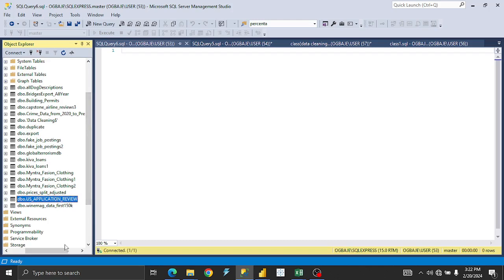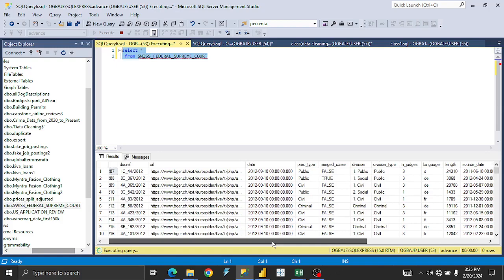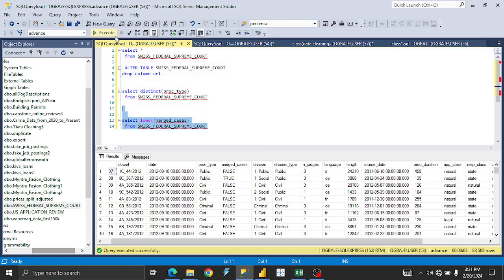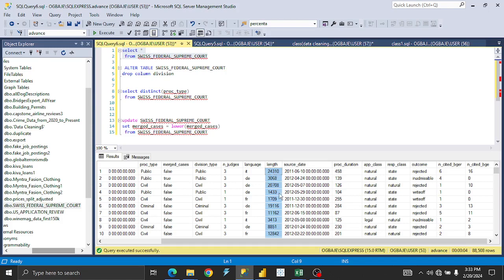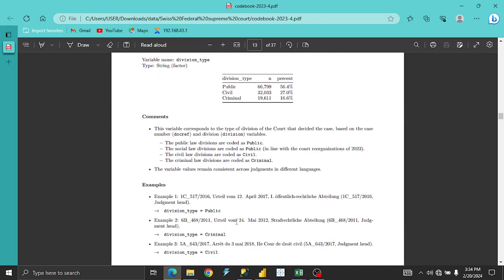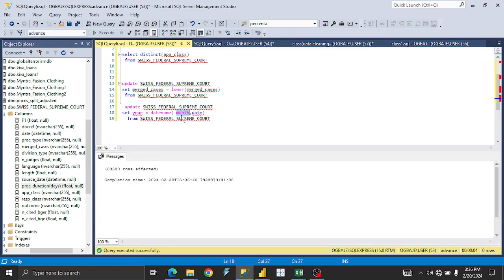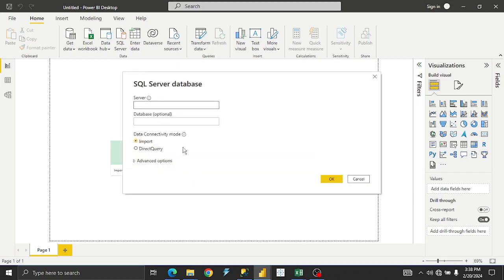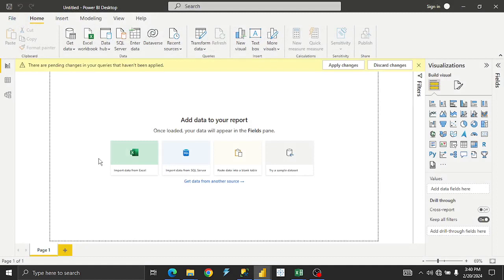Data Analysis project 1 (sql and power bi)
project built with sql and power Bi